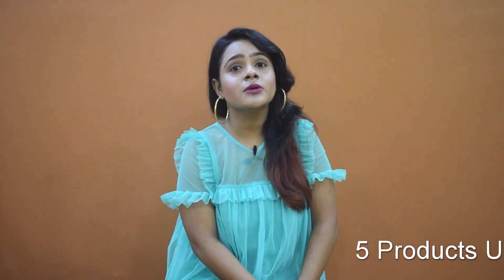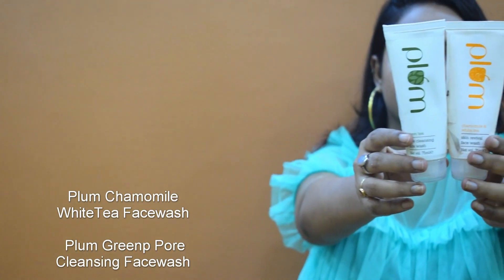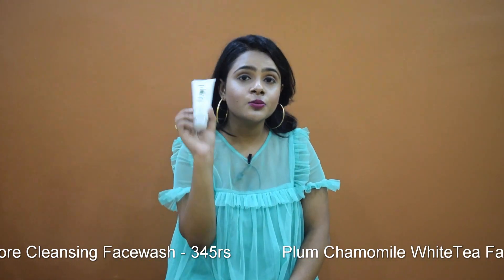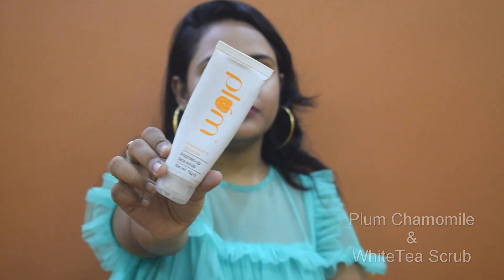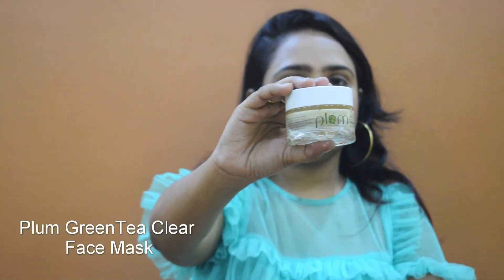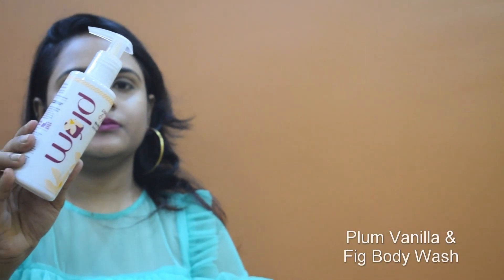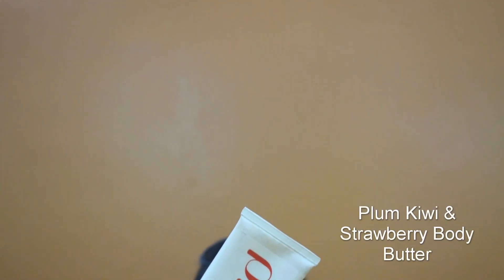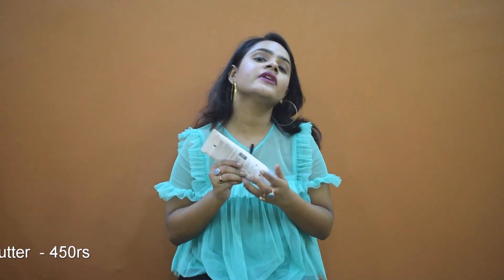Top 5 PLUM Skincare Products under Rs.500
Top 5 PLUM Skincare Products Under Rs 500. Vegan and Cruelty Free, Affordable Skincare Products

✔Plum Green Tea Facewash
✔Plum Green Tea Face Mask
✔Plum White Tea and Chamomile Facewash
✔Plum White Tea and Chamomile Scrub
✔Plum Fig and Vanilla Bodywash
✔Plum Kiwi and Strawberry Body Butter

So that you become a part of StellarFam ☆Virtual Hug☆

➰Roposo -thevoguestellar

Copyright - All content shown on this channel (TheVogueStellar) is created by the owner of this channel Puja Jaiswal . All opinions are my personal, Paid or Unpaid. Please take permission before using any content on this channel. Email is given above.

🎥Shot By - Souradeep Saha
Edited By - Rajdeep Saha